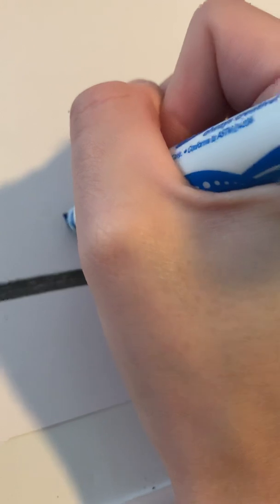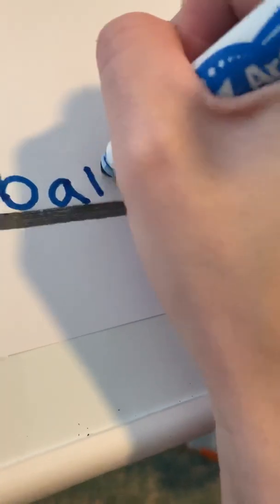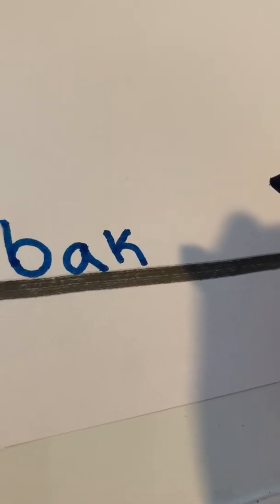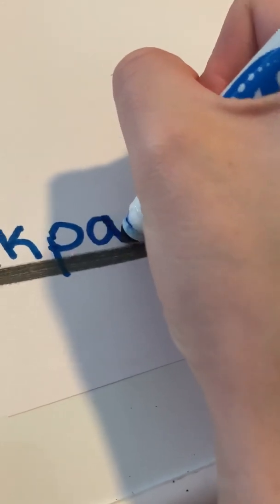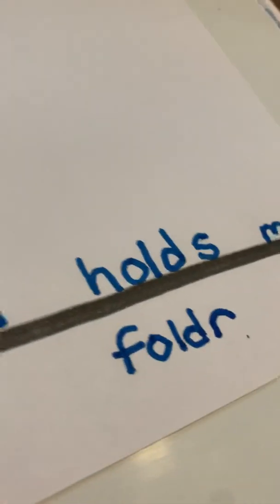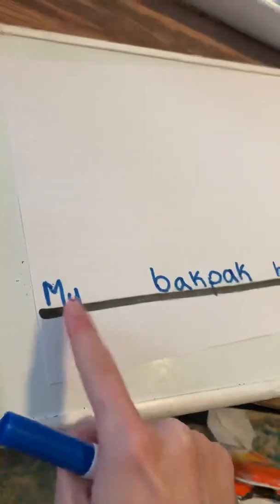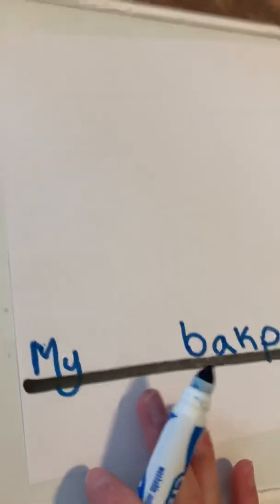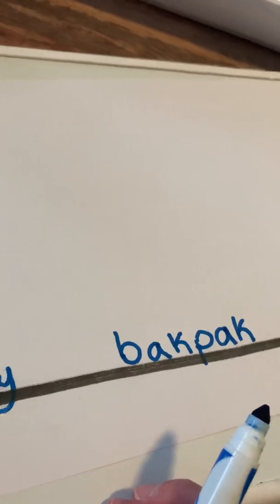Writing 5/12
Sentence mechanics